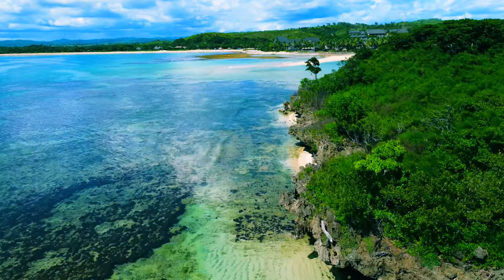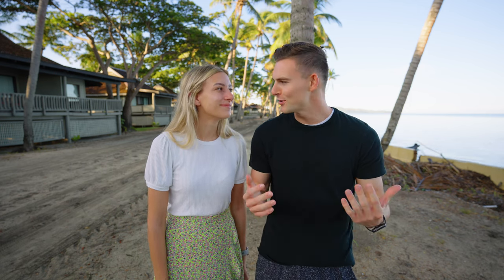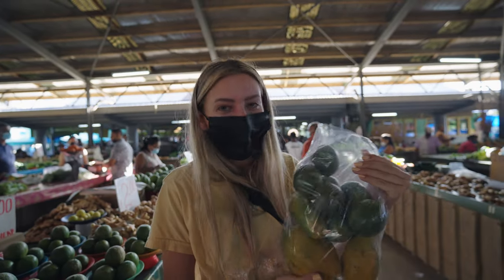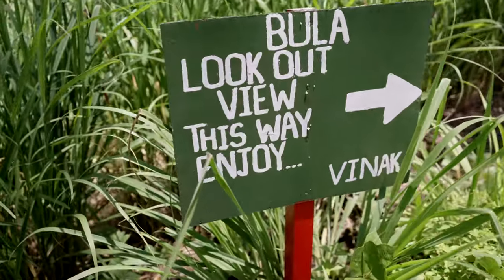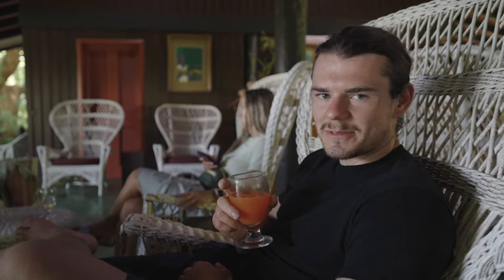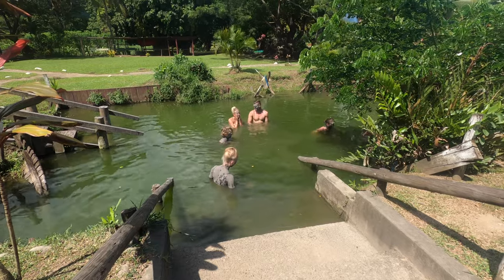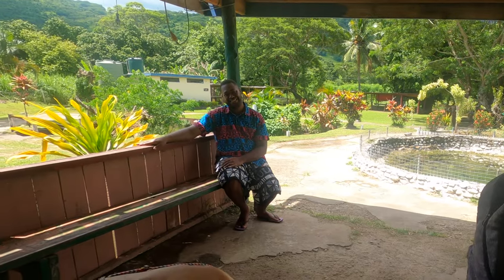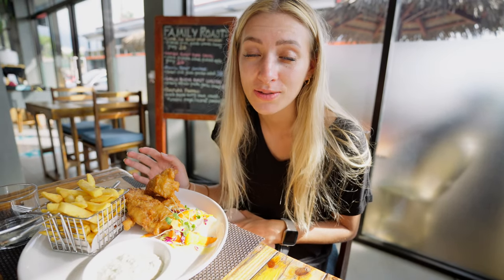IS NADI, FIJI WORTH VISITING? Fiji Travel Guide - Best Things To Do in Nadi, Fiji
Join us on our travels as we find the best things to do with one day in Nadi, Fiji! Nadi is home to Fiji's main international airport and thus is the gateway to this beautiful country. While many believe Nadi is not a destination and just a stepping stone to the rest of Fiji, we could not disagree more. The energetic morning markets, breathtaking nature, fun cultural experiences, and food make Nadi a fun adventure as you travel to Fiji and experience island life. Come with us to experience a one day Nadi, Fiji itinerary with the most fun things to do in Nadi with buying fruits at the Nadi Market, walking through the orchids at the Garden of the Sleeping Giant, taking Mud Baths at the Sabeto Hot Springs, and eating the best food Fiji has to offer at Kanu restaurant.

0:00 Intro
1:25 Nadi Market
2:17 Garden of the Sleeping Giant
5:04 Sabeto Hot Spring Mud Baths
7:39 Kanu Restaurant
9:37 Closing
OUR GEAR:
Sony A7 IV
Diety D4 Mini
DJI Mini 2
Go Pro Hero 8
Camera Bag/Backpack
Snorkeling Gear